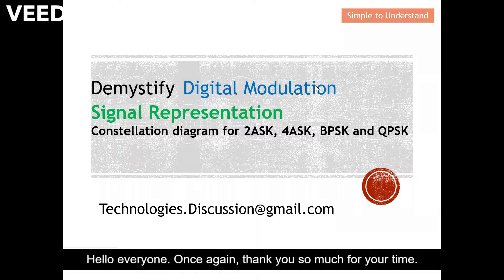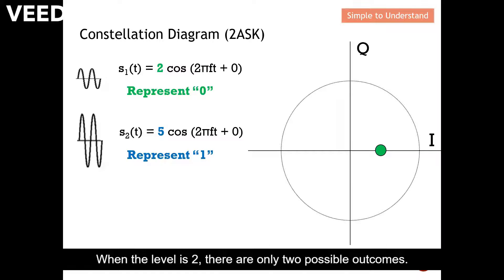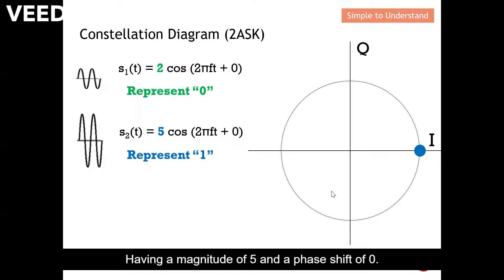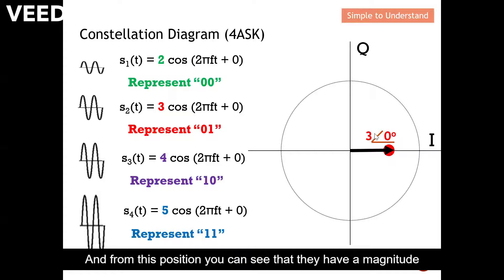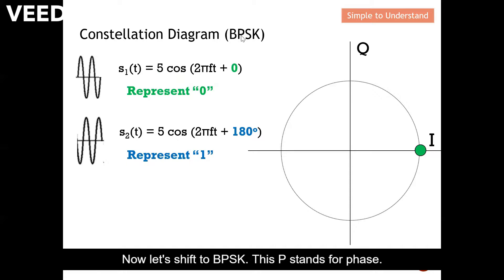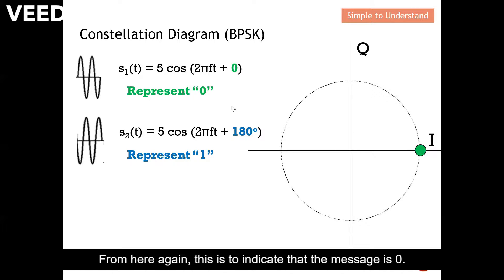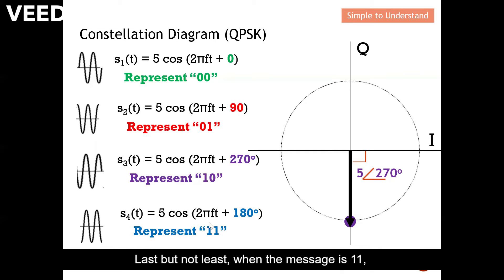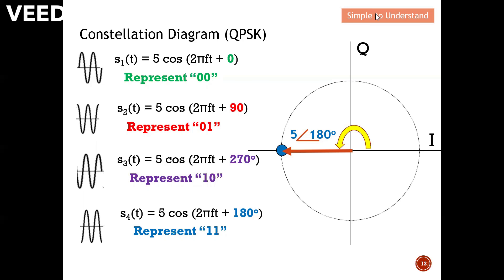Digital Mod #4. How to Use IQ/ Vector Diagram to Represent ASK, PSK, QAM, Digital Modulated Signals.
How the Constellation / IQ / vector diagram use to display a digital signal like 2-level and 4-level ASK, Amplitude Shift Keying and BPSK & QPSK, Phase Shift Keying.
How to use constellation diagram to analyze a digital data.